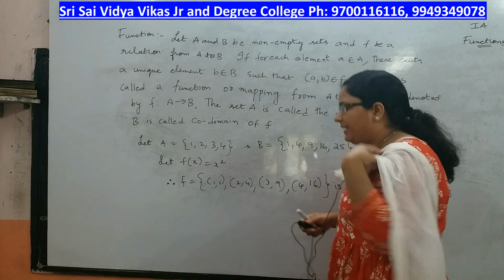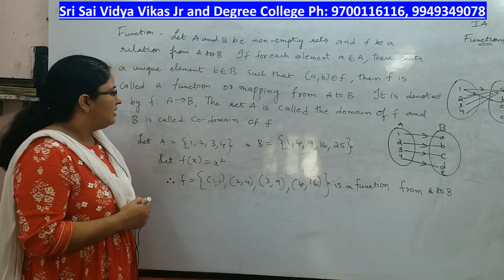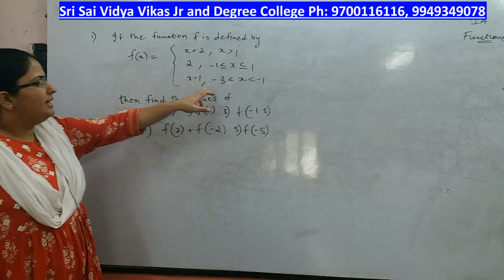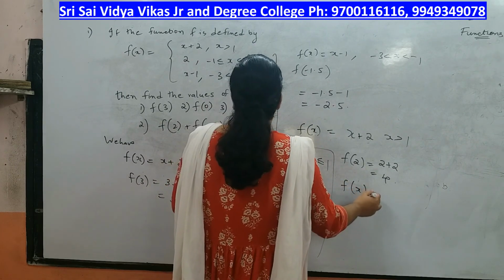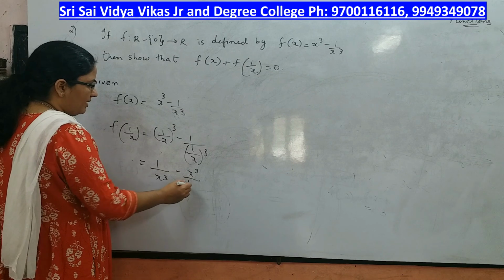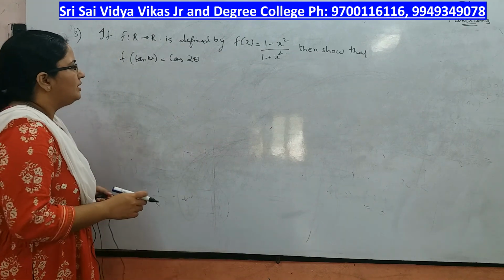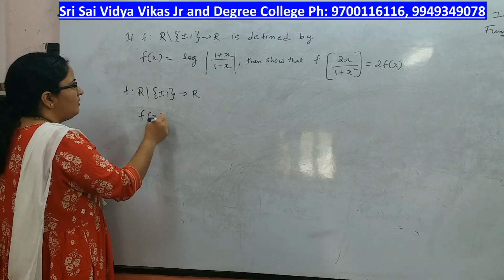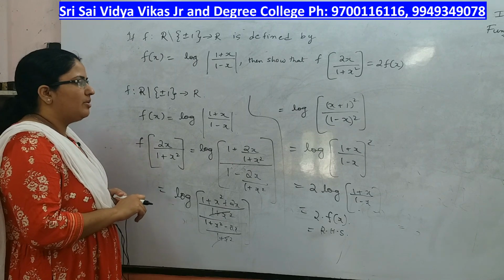Inter 1st yr Maths -1A (MPC,MEC) Functions -1